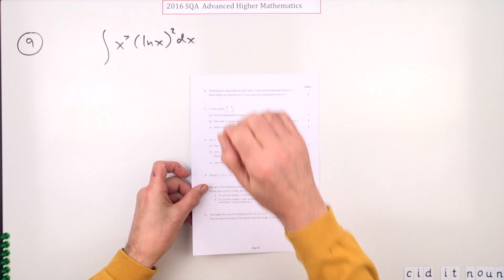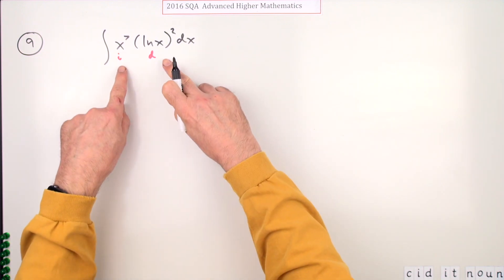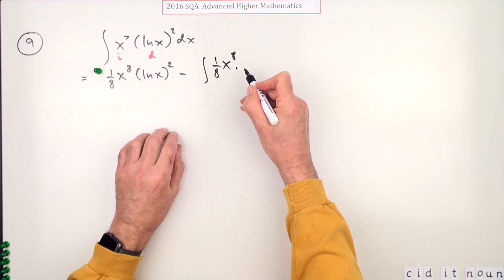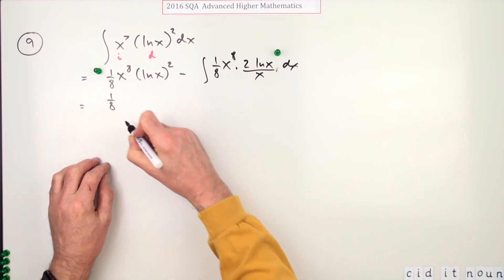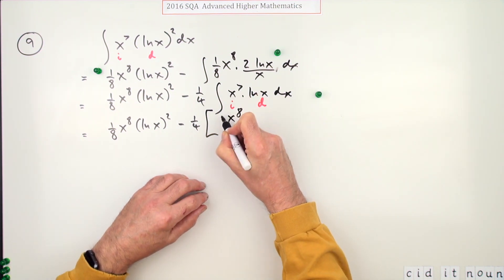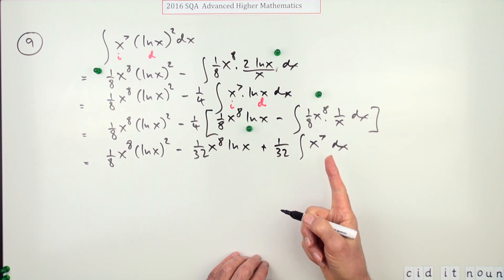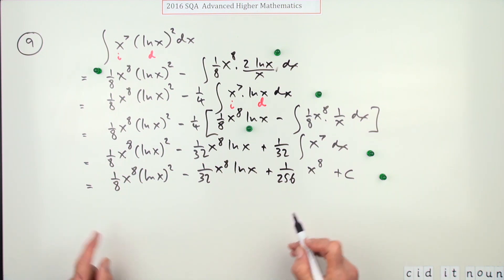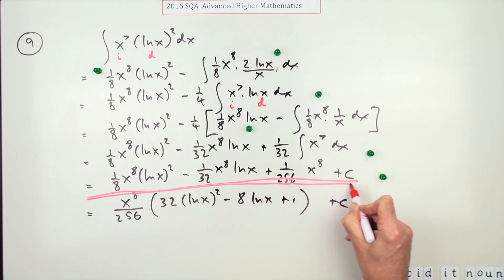2016 SQA Advanced Higher Mathematics No. 9 Integration by parts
Obtain the integral of an expression involving the product of two terms.